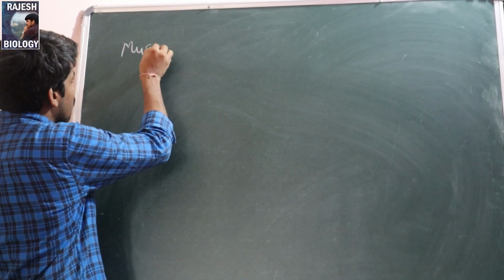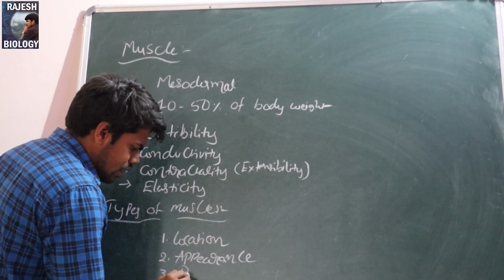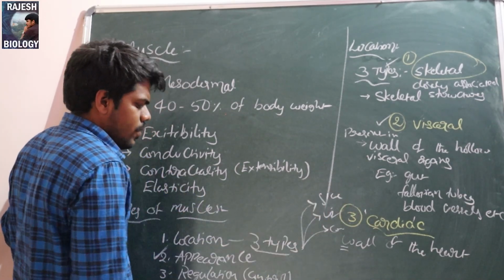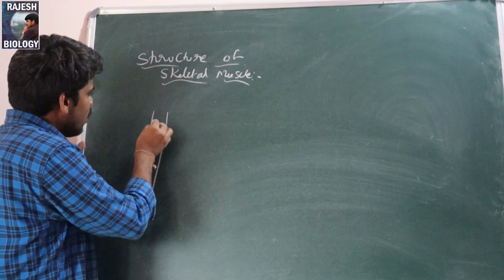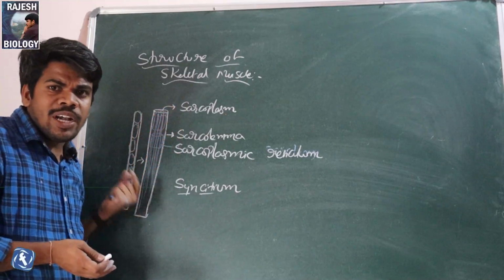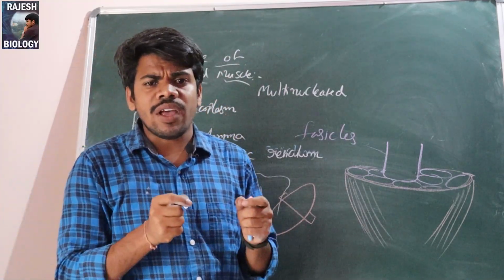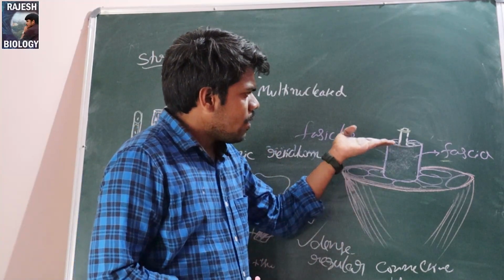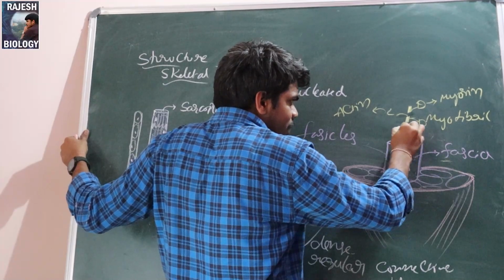skeletal muscle structure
Skeletal muscle is the type of muscle tissue that is attached to bones and is responsible for movement of the body. It has a highly organized structure that allows for efficient contraction and relaxation. Here are the key structures and components of skeletal muscle:

Muscle fiber: A muscle fiber is a single muscle cell that is cylindrical in shape and contains multiple nuclei. It is surrounded by a plasma membrane called the sarcolemma, which helps to regulate the movement of ions in and out of the cell.

Myofibrils: Myofibrils are long, cylindrical structures that run parallel to the muscle fiber. They are composed of repeating units called sarcomeres, which are the basic functional units of muscle contraction. Each sarcomere contains thick filaments made up of the protein myosin, and thin filaments made up of the protein acti